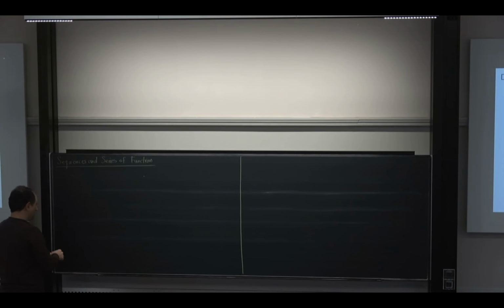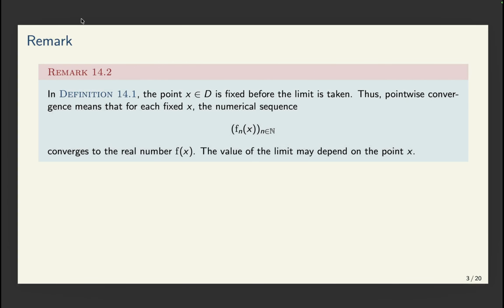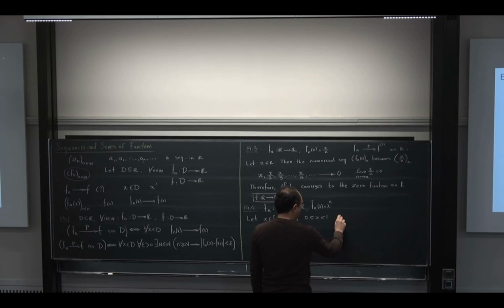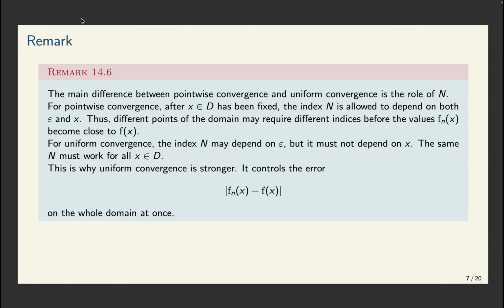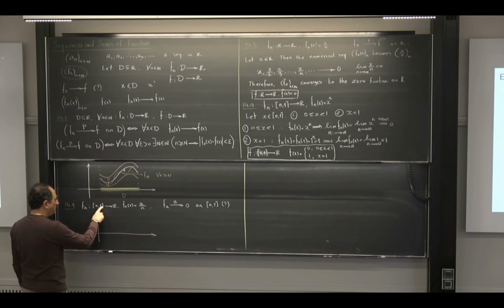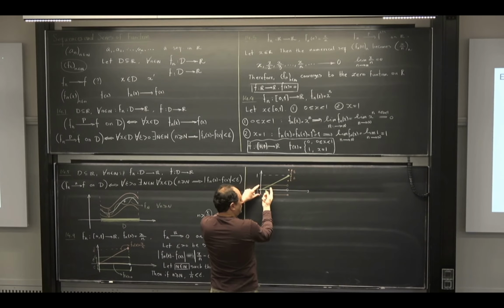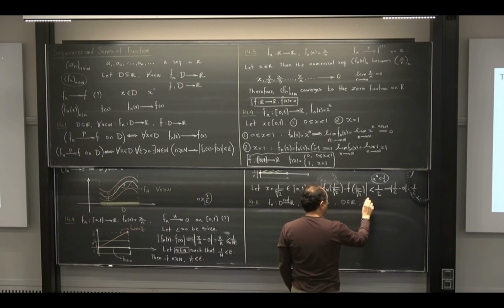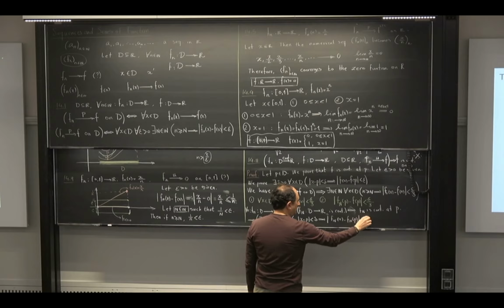Advanced Mathematics (KTH, SF2717), Lecture 24, Part 1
Sequences & Series of Functions
Classroom Notes: